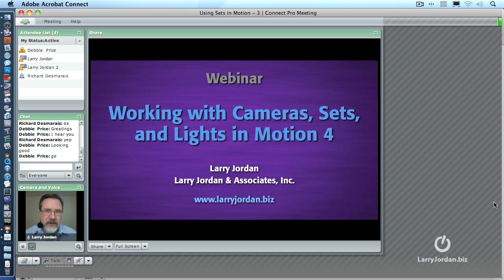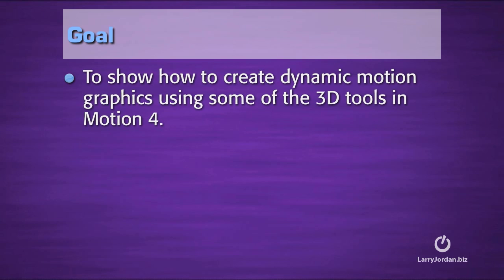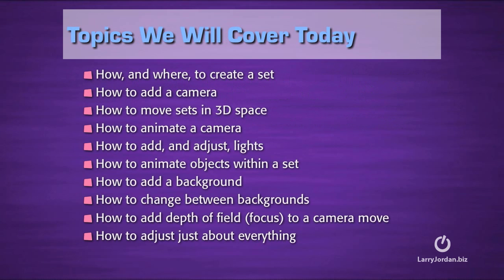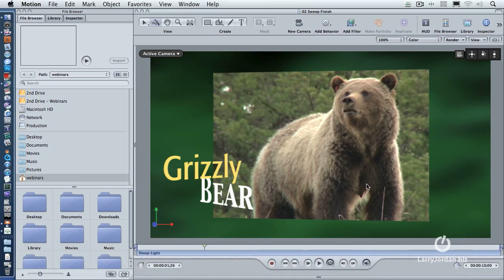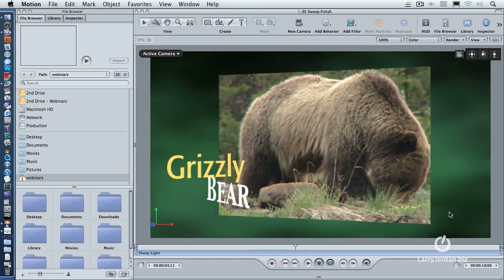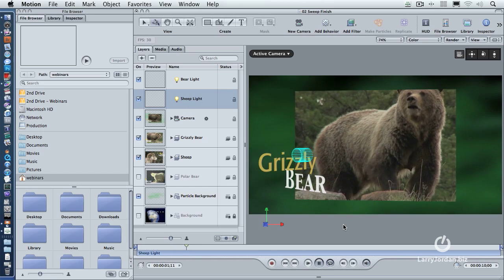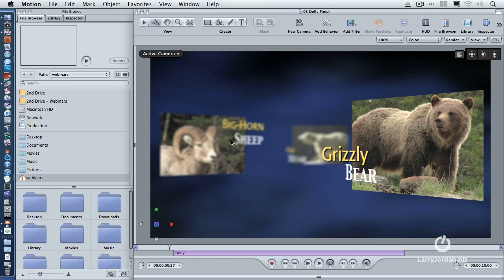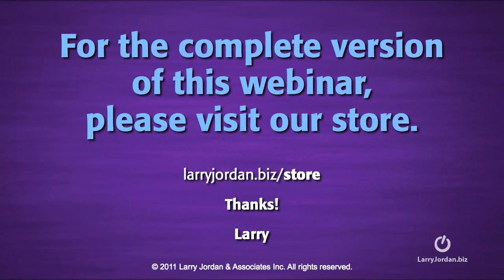Working with Cameras, Sets, and Lights in Motion 4 (webinar preview)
In this Final Cut webinar preview, Larry Jordan -- offers an advanced title that builds on what he's already covered on Motion and takes you deeper into the world of 3D space inside Motion 4.